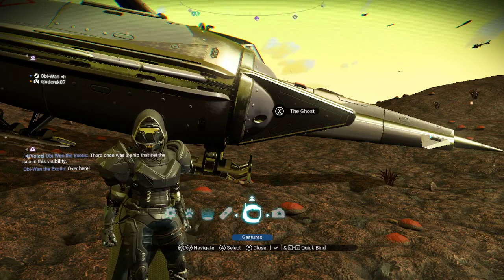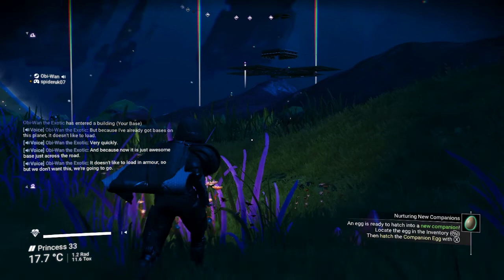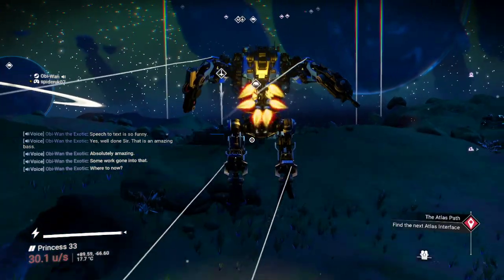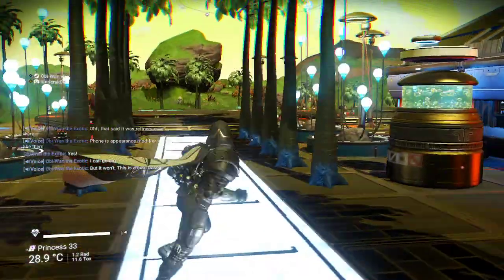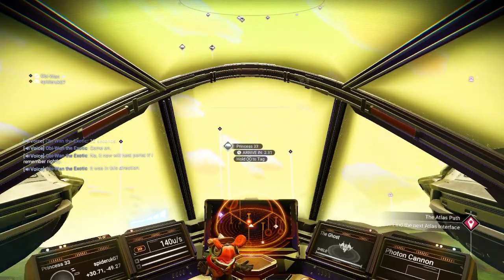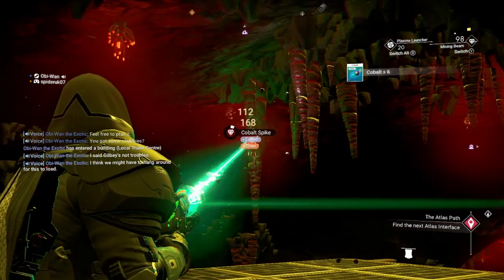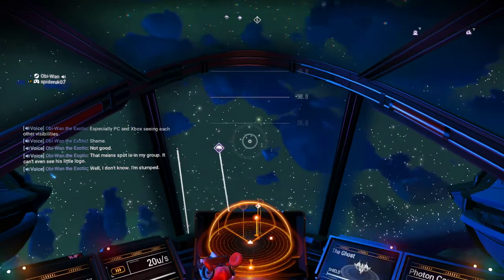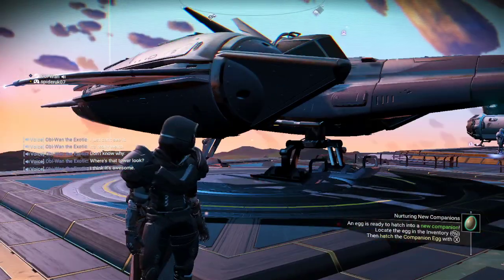community planet fly round and base visit part 2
A fly round of the NMS Explorers FB Group community planet in Euclid Galaxy and a visit to some of the bases